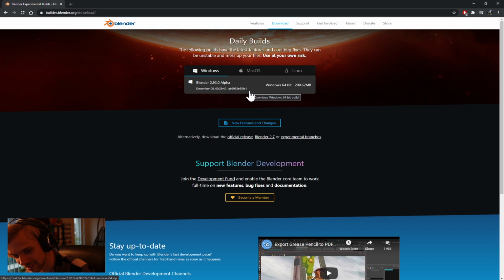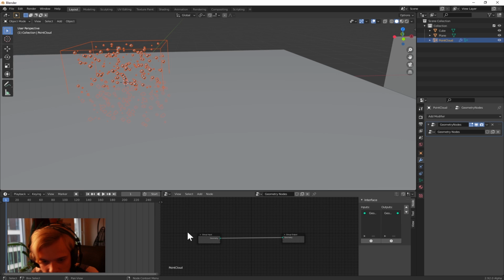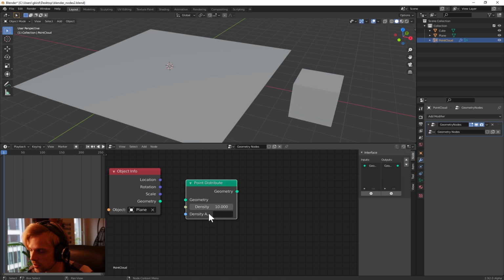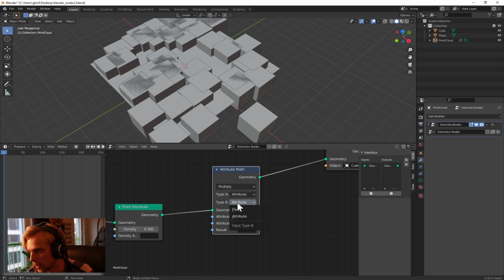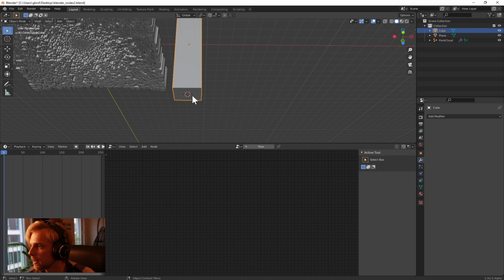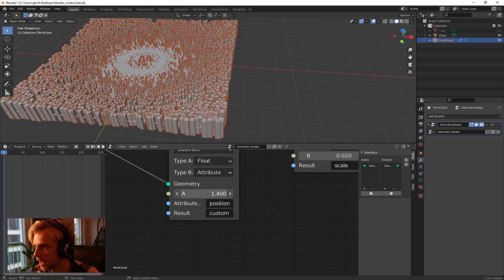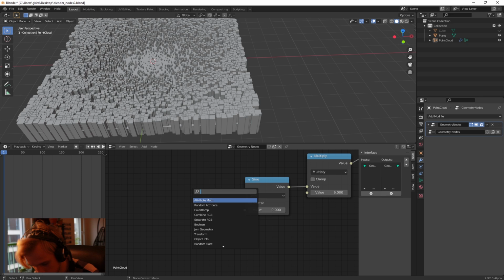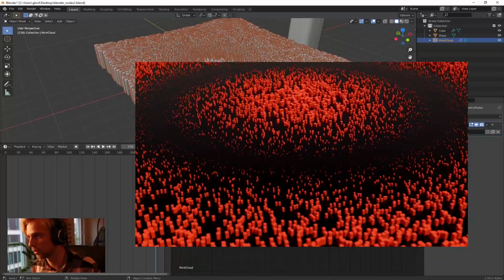Blender goes parametric! Let's take a look at new Geometry Nodes System (A review and a tutorial)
Woo hoo! Blender is catching up to Rhino's Grasshopper and Houdini! version 2.92 is a huge step towards using blender in parametric design workflows. And here I do a quick overview of it as well as a small simple tutorial.

My hardware:
3D printer (FDM) - Creality Ender 3
3D printer (SLA) - Anycubic Photon Zero
3D printer accessories - Anycubic Wash and Cure station